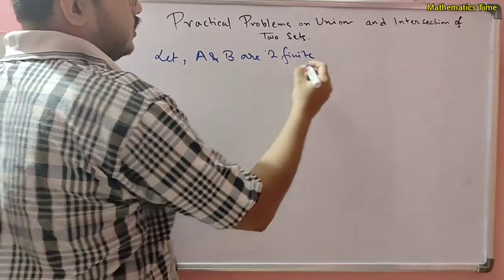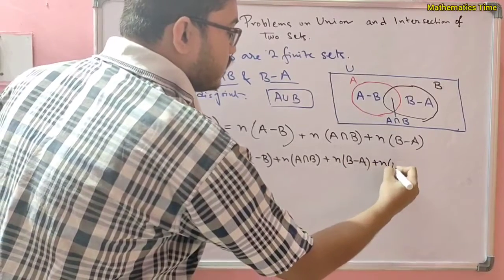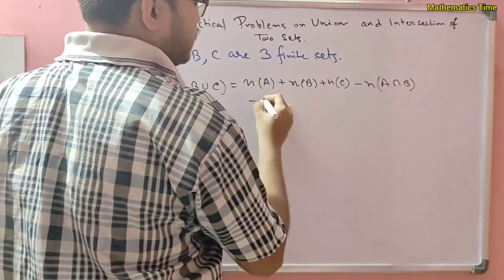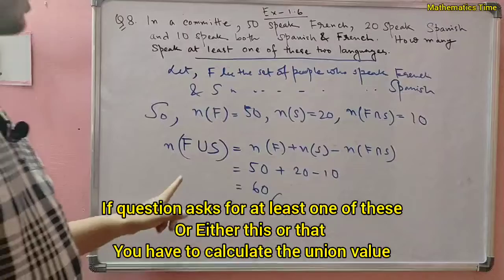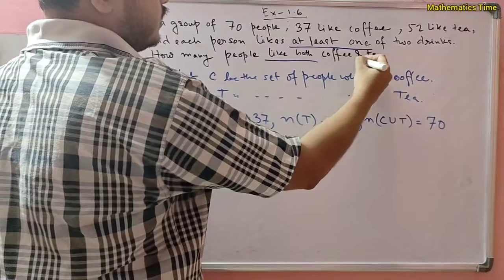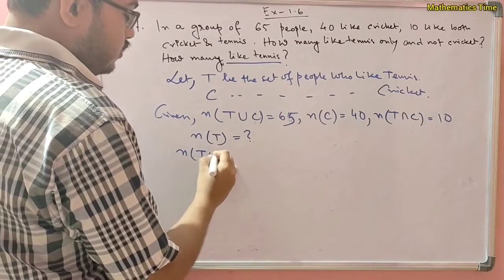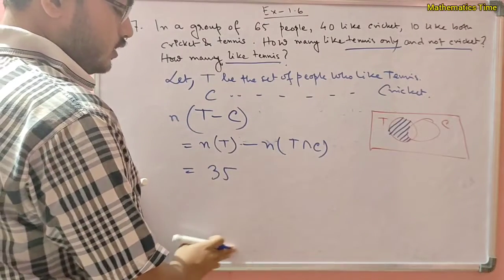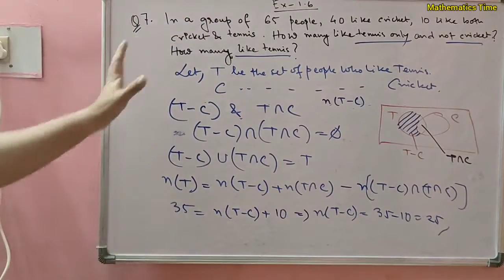Practical Problems on Union and Intersection of two Sets, CBSE Class 11 Math Excercise 1.6 solution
This video is useful for Class 11, JEE Mains and Advance students